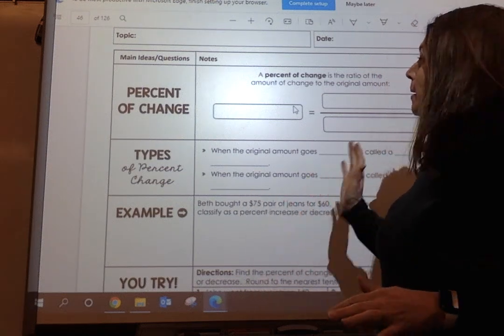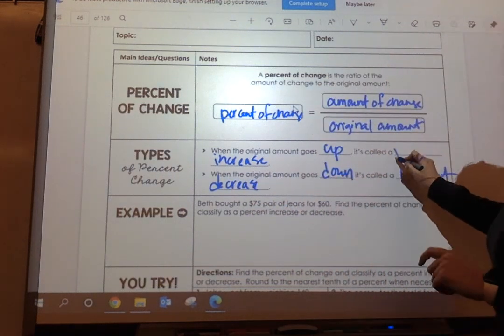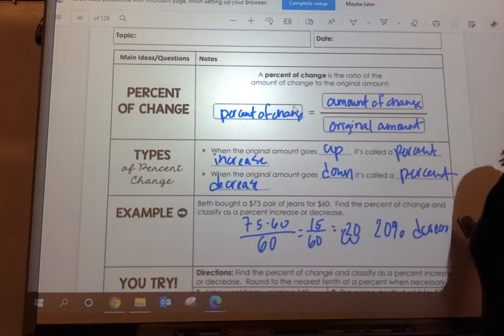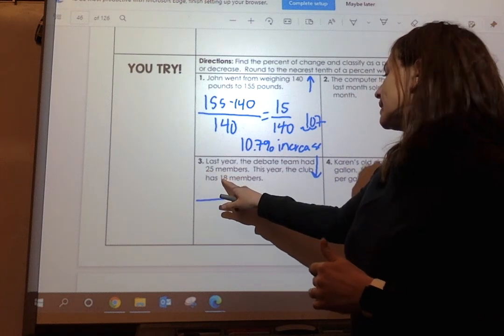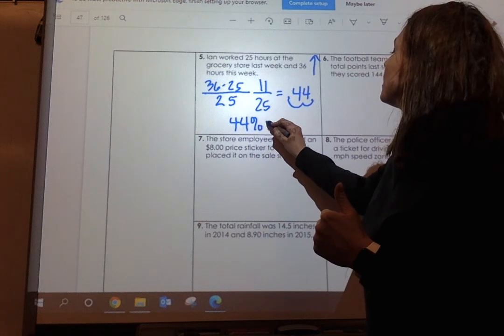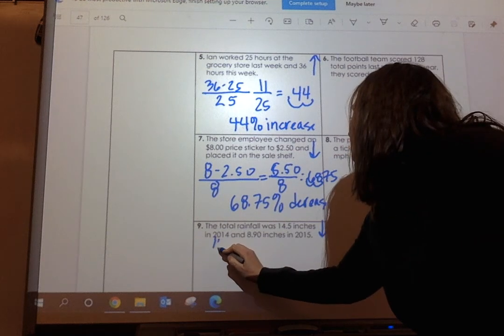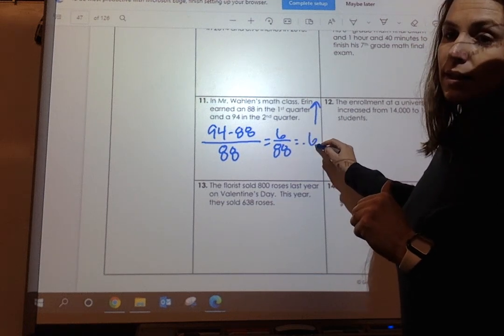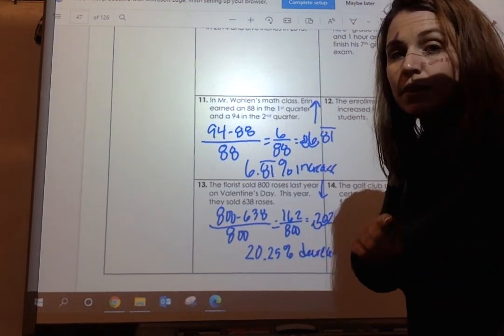Pre-Algebra unit 4: percent of change